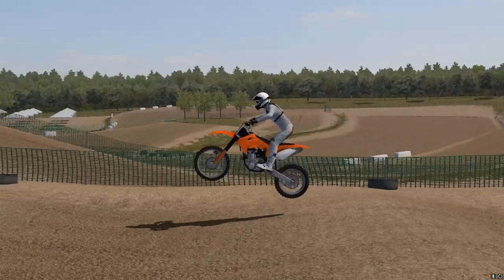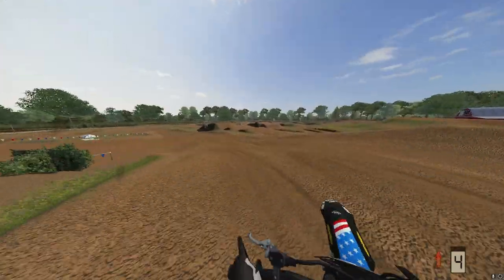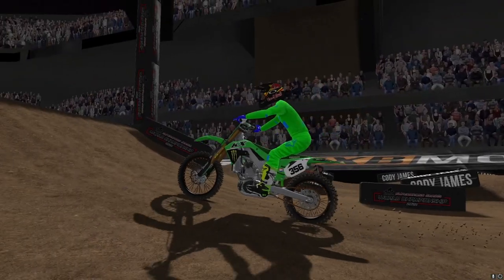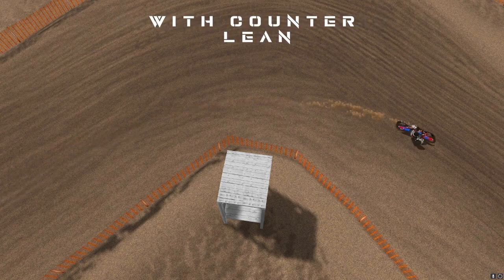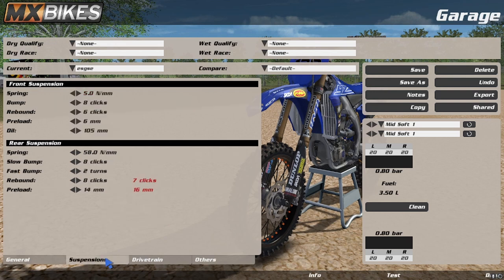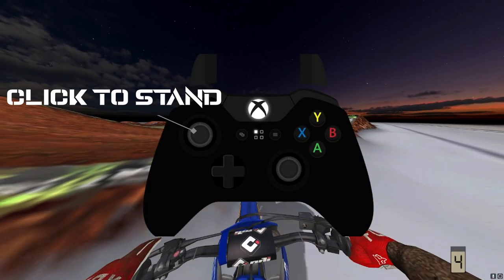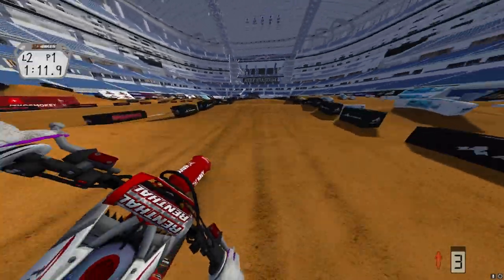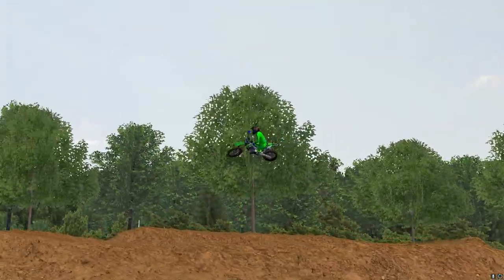10 Tips that are GUARANTEED to lower your lap times in Mx bikes!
10 TIPS To LOWER Your lap Times in MX BIKES!

If you enjoy the content you can watch me streams RIGHT here on Youtube every Sunday,Tuesday, Thursday and Friday